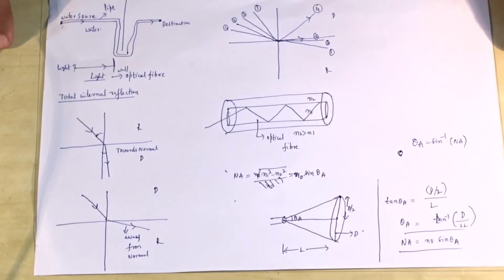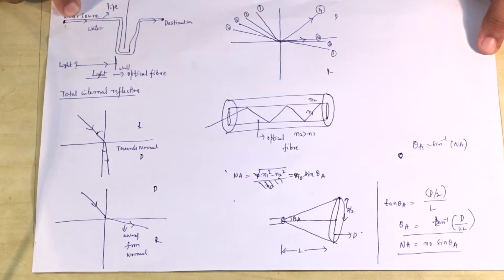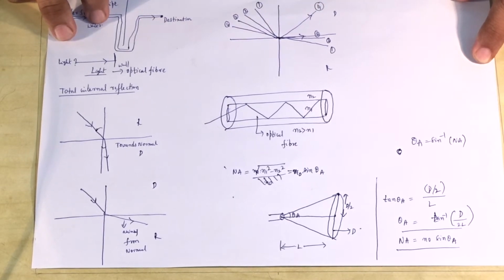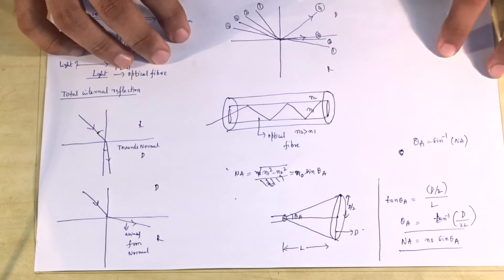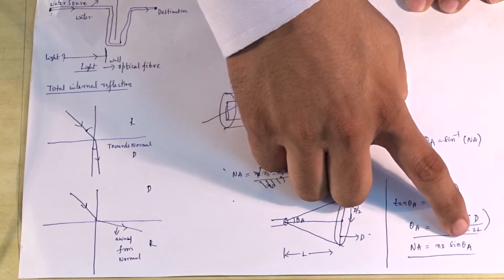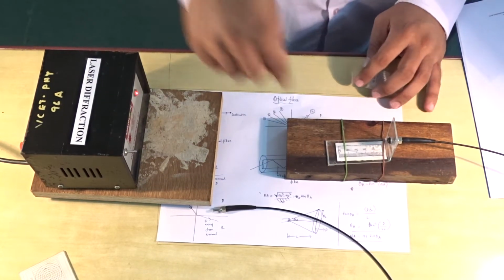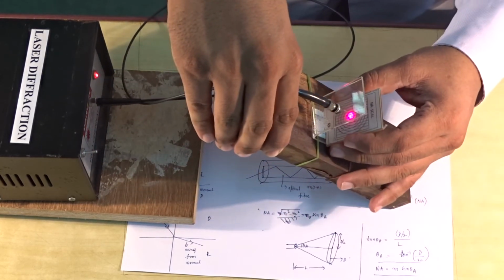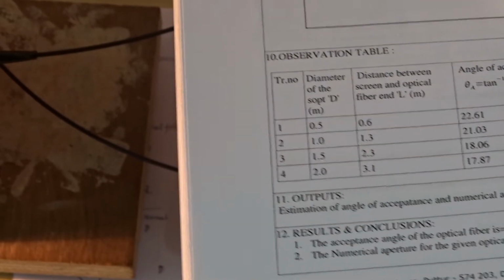Experiment; Optical Fibre 18PHYL16&26 PNB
Engineering Physics lab -18PHYL16/26